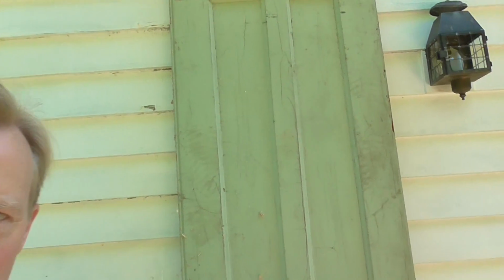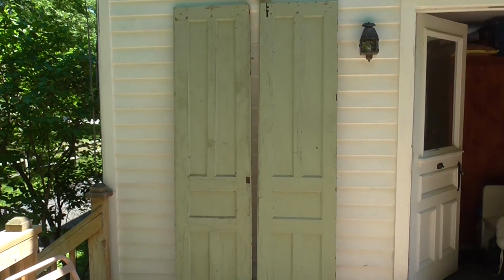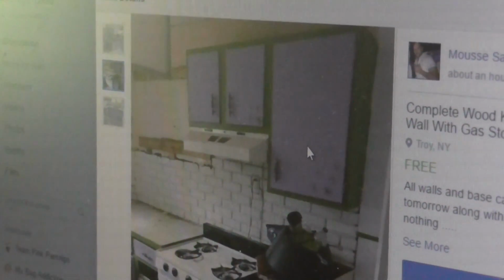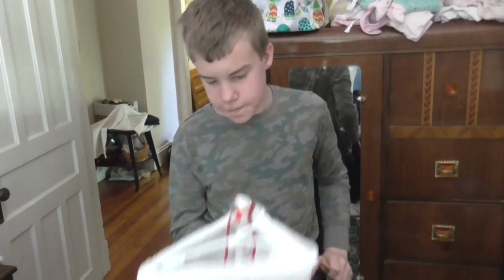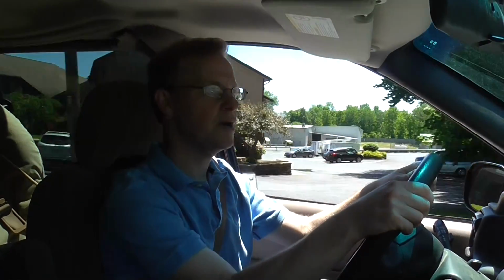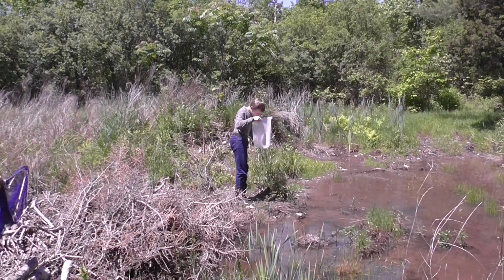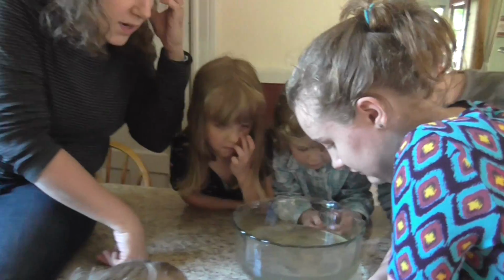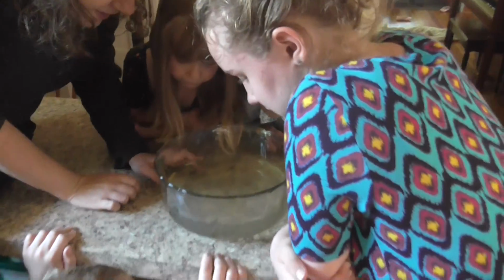Vlog 6-7-17 New Pets